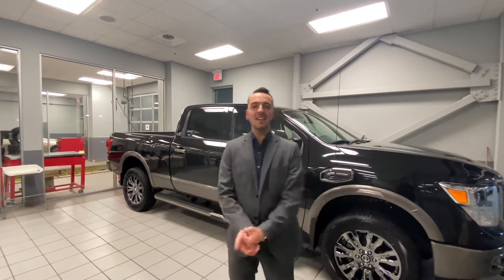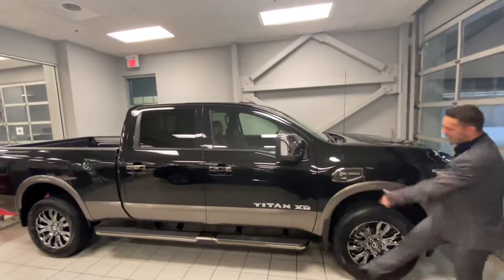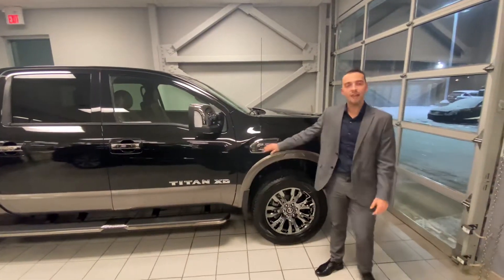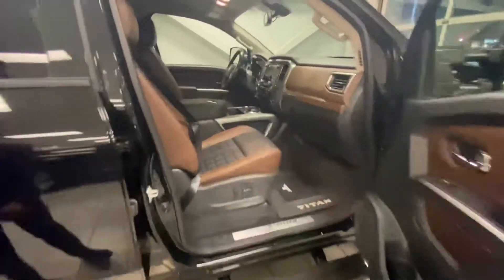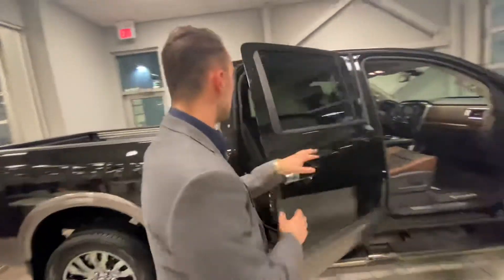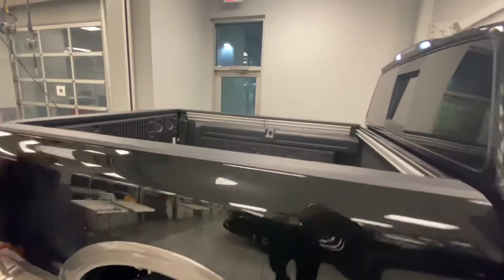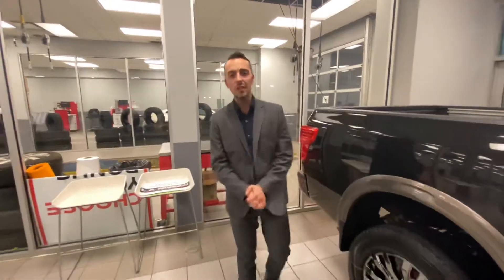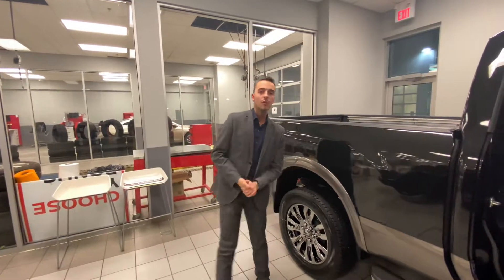2019 Nissan Titan XD